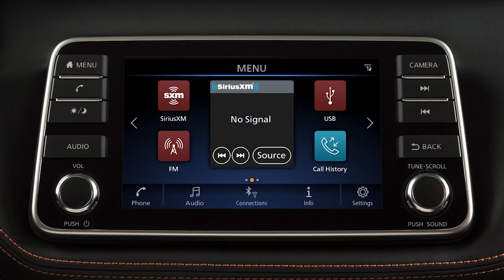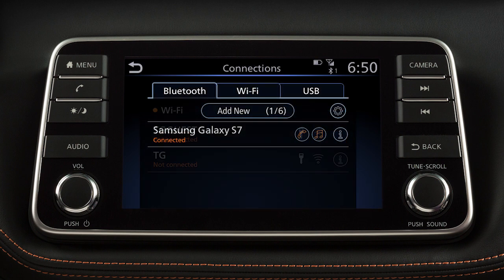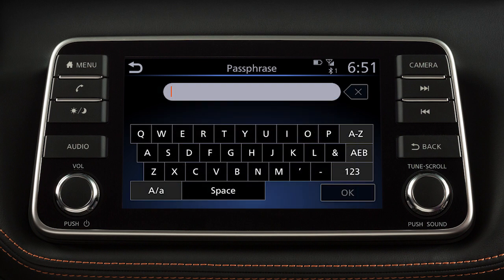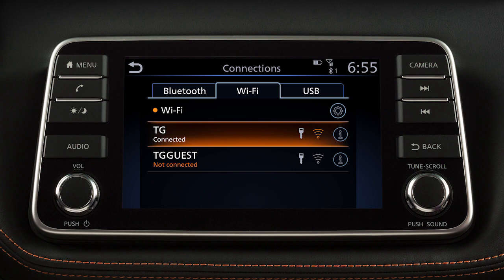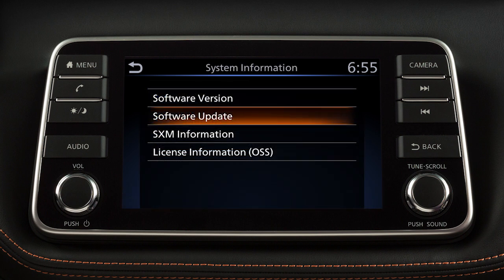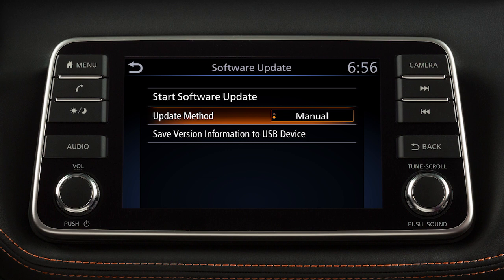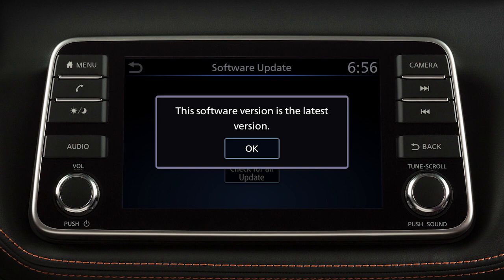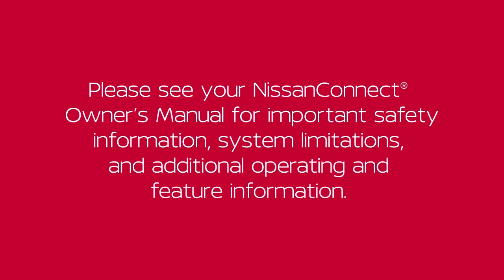2024 Nissan Kicks - System Updates (if so equipped)